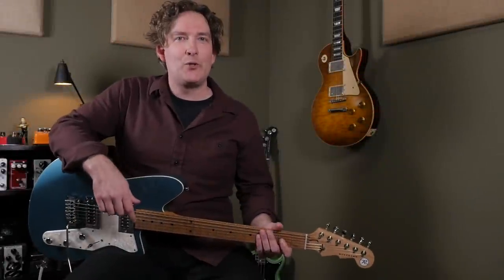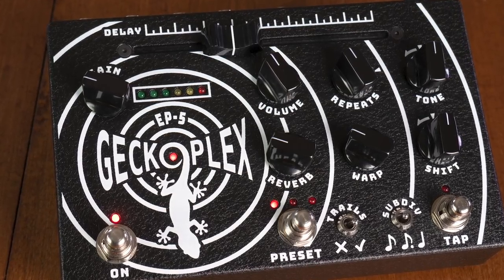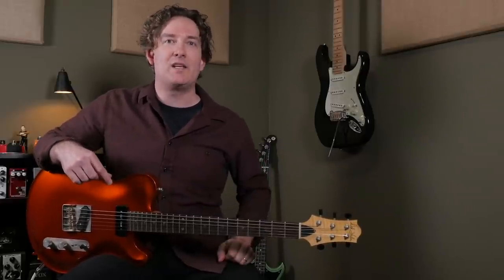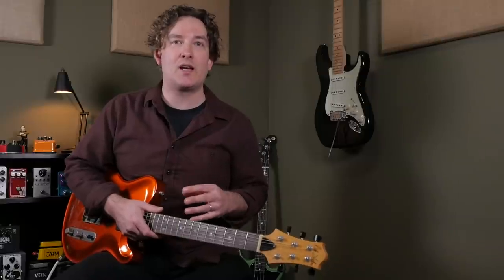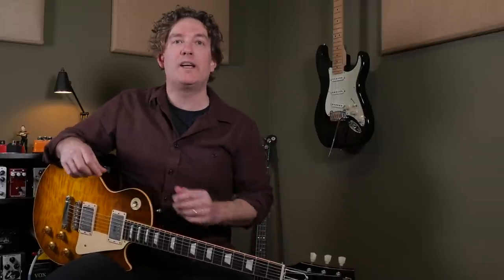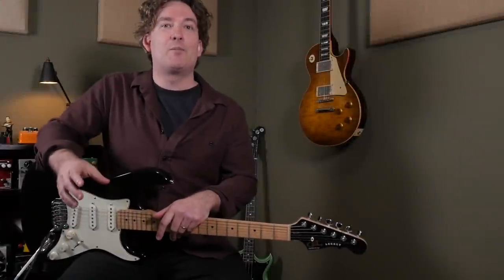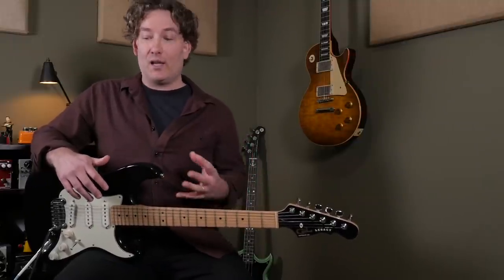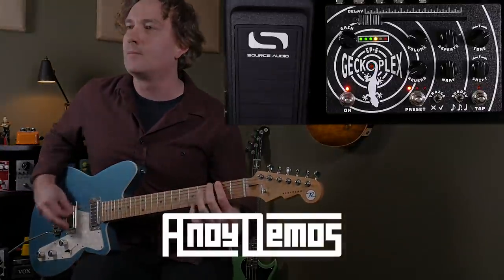Gecko Pedals: Geckoplex EP-5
Chapters
00:00 Intro Song
01:39 The Story
04:26 Core Delay Tones
06:04 Warp and Shift
07:37 Slapback Echo and Drive
08:44 Reverb and Tails
10:58 Presets and Tap Tempo
12:21 Expression Pedal
13:44 Sound on Sound Looper

So how would those original tape echo designers have built a delay pedal if they’d access to today’s technology? With a background in Mechanical and Electrical Engineering, Riley at Gecko Pedals in Eugene, OR went on a years long quest to find the answer for himself. When it came time for beta testing, he asked me to give it a quick test drive! Fast forward a couple months and we’d gone over numerous revisions here in Portland and not only compared it to my newly overhauled Echoplex but talked over new features to make this tape echo experience completely original.
The EP-5 starts with an analog FET preamp not based on previous models, providing extra boost and grit up to 11dB but mainly for matching the Geckoplex to any instrument from stringed to synth.
Just like the machines of the 60s-70s, the EP-5 has a delay time slider that moves a virtual tape head along the path, all with the same quirks and time warping effects but with a much broader range up 2 seconds. Plus, a high quality motorized fader changes its positions automatically when using tap tempo and subdivisions, expression control or when you cycle between the 3 onboard presets.
I saw first hand how much time and attention went into this pedal. I remember Riley saying how he wrote new code that mimics when a tape head gets dirty and this addition was added to the modulation of the Warp knob. This knob starts with a perfect, clean reproduction, increases tape-like modulation and warmth, and maxes at a heavily twisted repeat with near random fluctuations. To take it further, the Shift control is a unique feature that shifts the delay time up or down in various depths as a note is played, producing garbled sounds like a tape echo desperately in need of service. The Tone control is neutral in the center and behaves like a tilt EQ in either direction, allowing classic EP-style repeats or darker Spaced out echoes. Of course, self-oscillation is possible with high repeat levels or by holding the tap switch, which gracefully transitions in and out of tape saturated chaos.
The delay then feeds into a post FX chamber Reverb with its own level control and can be heard fading out with repeats when trails are enabled and even be used by itself or set up to change levels, like all the parameters, with the expression pedal.
The icing on the cake is the Sound on Sound or Looper. This mode gives you up to 40 seconds of loop time while still using the tape effects. Just like a reel to reel, you can reverse the playback speed, slow down or speed it up on any layer. The mini toggle switches allow this when their functions change in SOS mode.
The EP-5 Geckoplex is made one at a time by Gecko Pedals in Oregon using overbuilt processors, high quality analog components like WIMA caps and is adorned with a tough epoxy screen print in the style of the machine that inspired this tape echo dream.

Amp: Hamstead Artist 60 and 1x12 Cab
Guitars: Reverend Jetstream RB, G&L Legacy, Gibson Custom CME Les Paul
Recording Gear: Universal Audio Apollo 8 QUAD, UA OX Amp Top Box, de Lisle Amp-Speaker Switcher 4x4 Pro Plus, Royer R-121 Mic
Other Pedals: Shnobel Tone Daily Driver
Drums by Stefan Pötzsch
Cables: Sinasoid Sable & Sliver patch cables, Revelation Guitar Cables